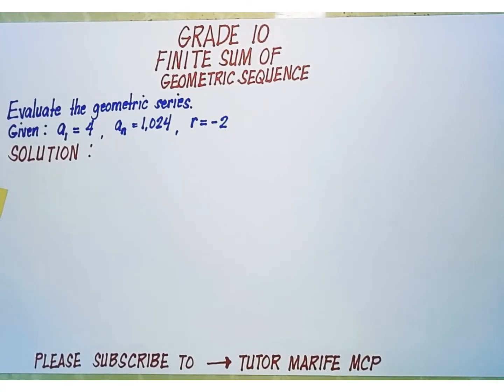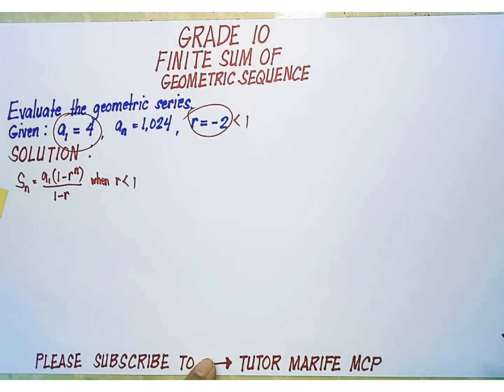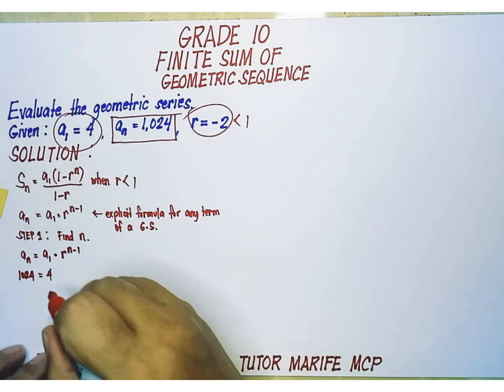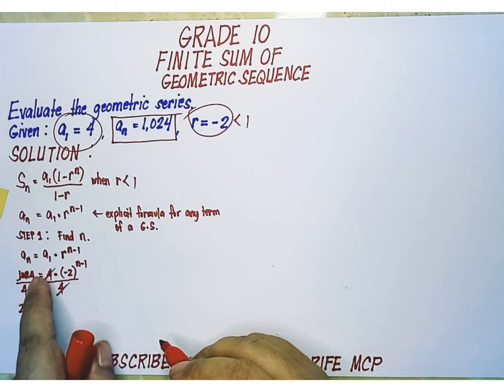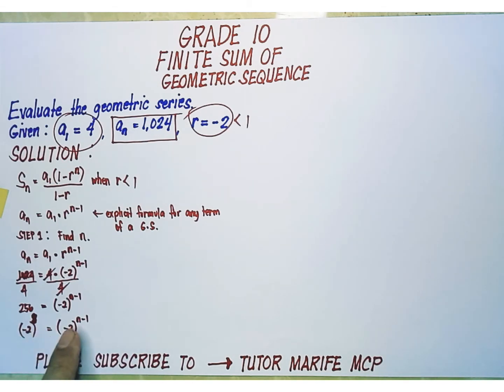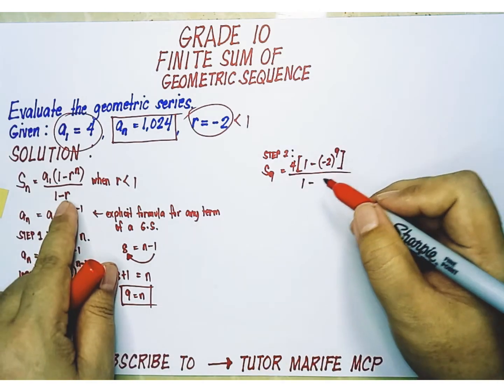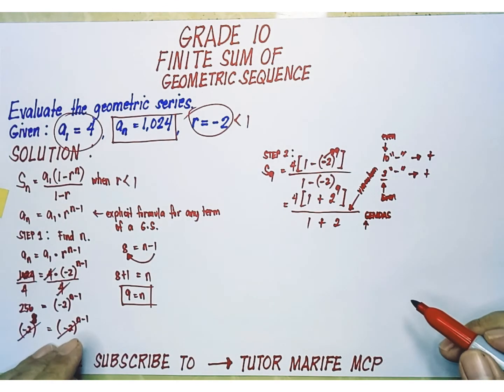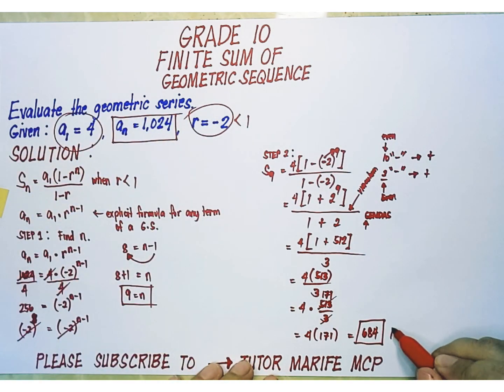Grade 10 | Finite Sum Of Geometric Sequence | By Tutor Marife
In this video, you will learn how to solve for the Finite Geometric Sum if the known values are the first term, the final term, and the common ratio.